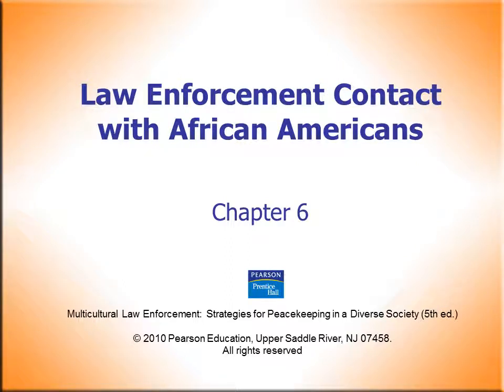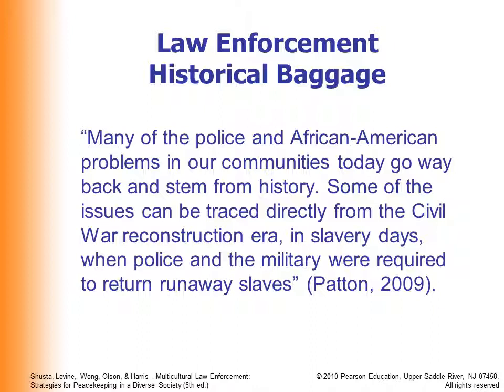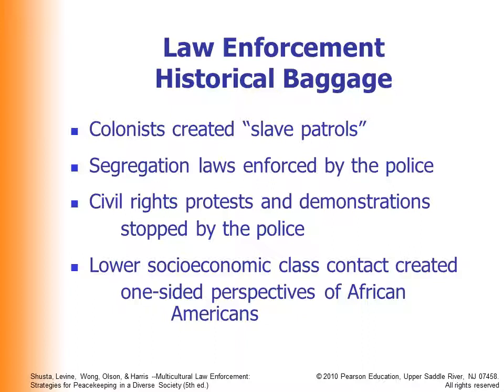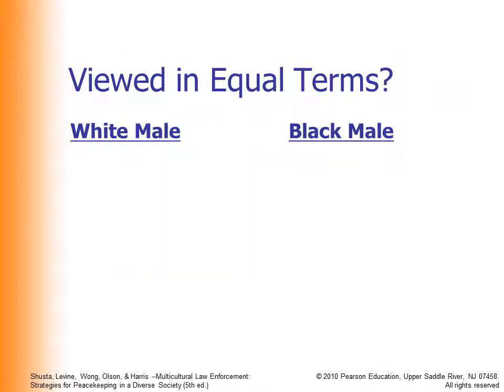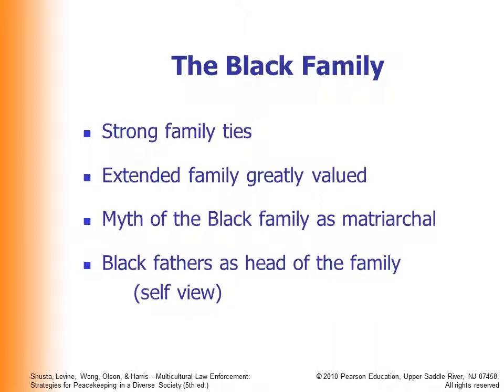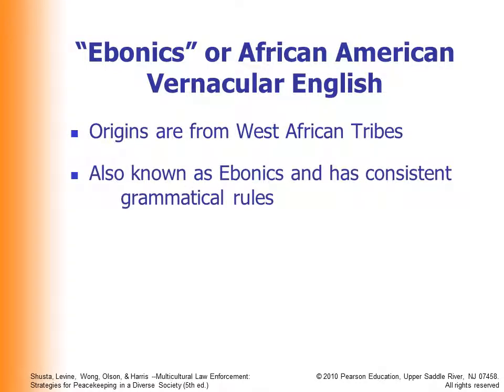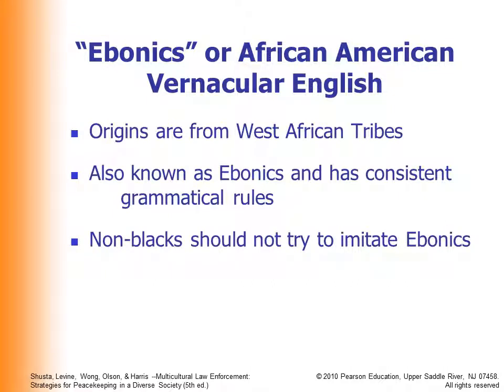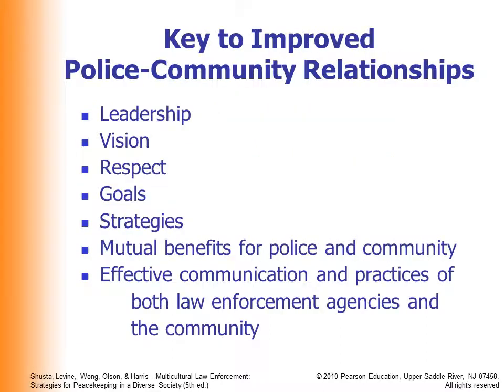Module 6 LE Contact with African Americans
AJ 115- Community and Human Relations El Camino College Video Lecture